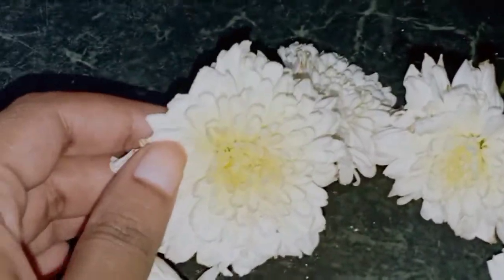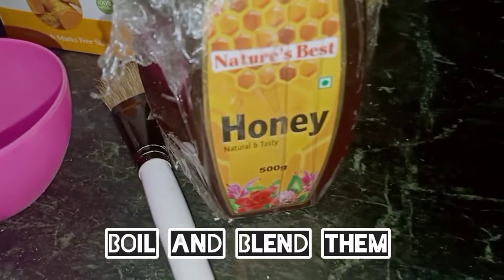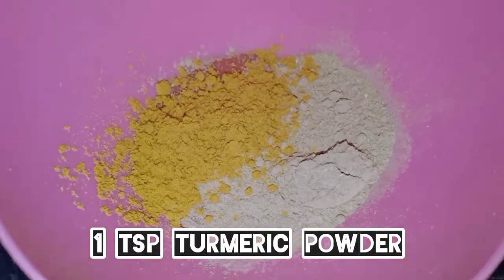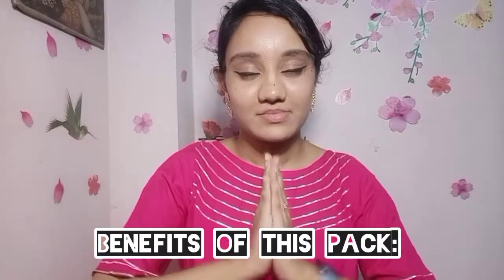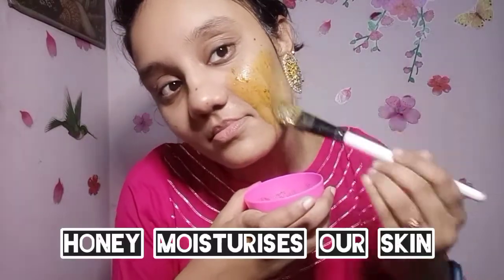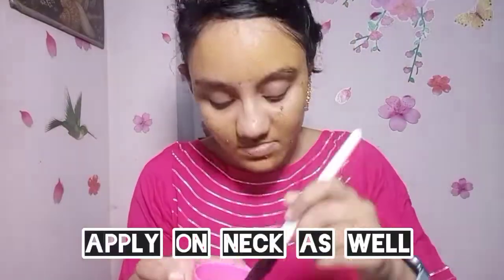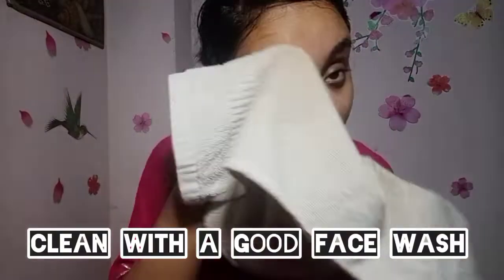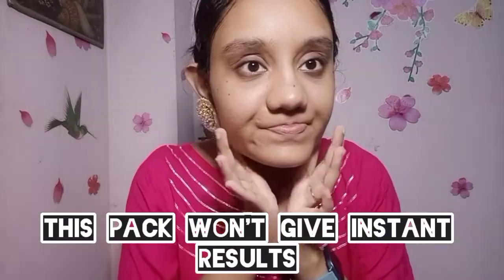DIY Chrysanthemum Flower face pack for Skin Glow/Skin Whitening in Telugu| Best Summer Face packs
DIY Chrysanthemum Flower face pack for Skin Glow/Skin Whitening in Telugu| Best Summer Face packs. Is chrysanthemum good for skin?
Chrysanthemum infusion has long been used topically for this reason, as it can clear up skin irritation, redness, and chronic conditions, such as eczema and psoriasis. It also helps to generally reduce the signs of aging, as well as wrinkles and blemishes, thanks to the antioxidant content of the flowers.